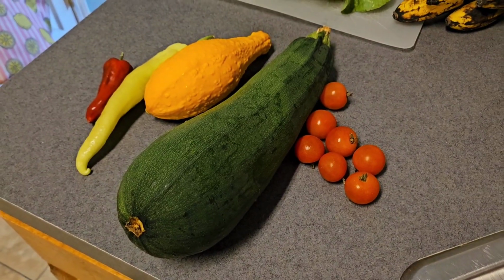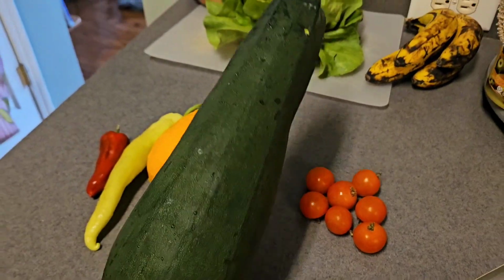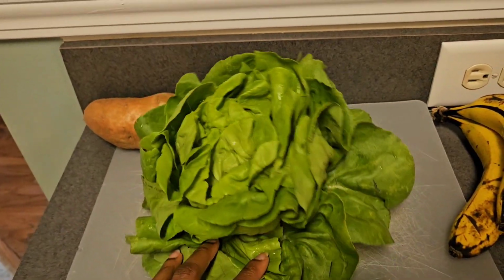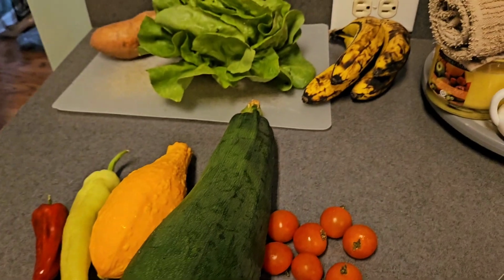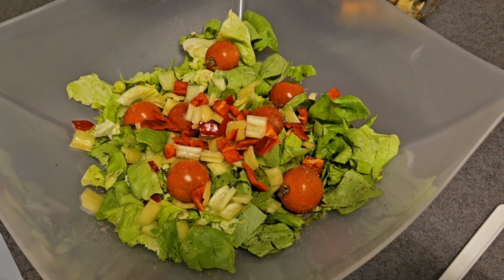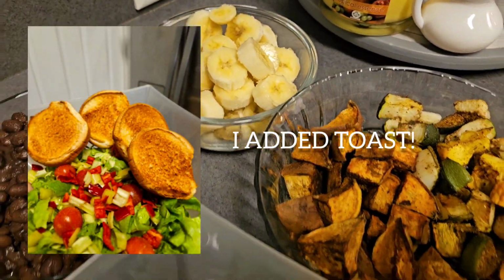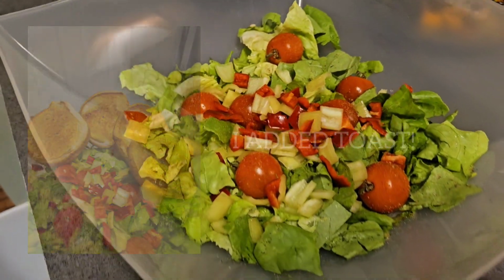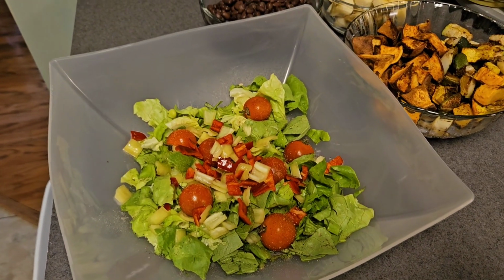Eating From A Coworker's Garden + Forming Better Habits!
My name is India and I'm currently on my wellness journey. This is a life-long commitment. I'm here not to be perfect, but to improve wherever I can. I've lost OVER 120 lbs and have been maintaining my weight loss for years. Today, I'm eating items from my coworker's garden. I'm super excited to be incorporating decent items in my diet and life.

I love talking about my personal weight loss journey, family, food, lifestyle and wellness.

CARE OF VITAMINS!